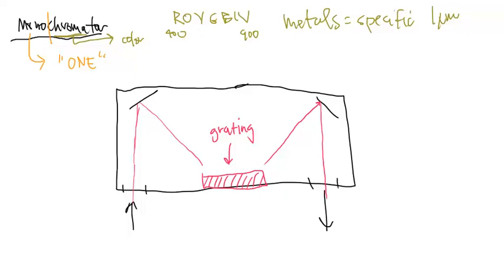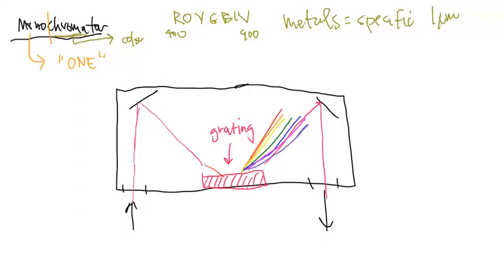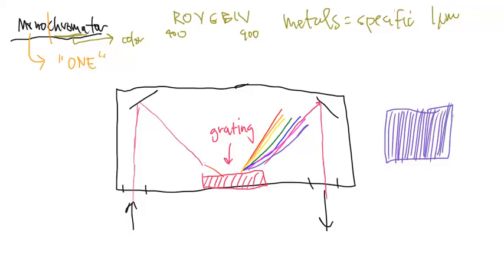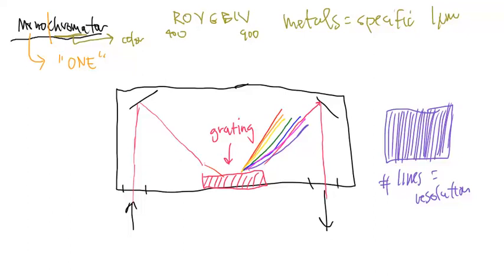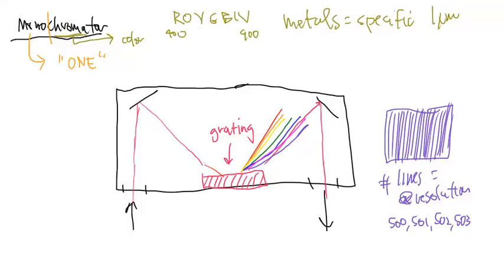AA Lecture Video 14